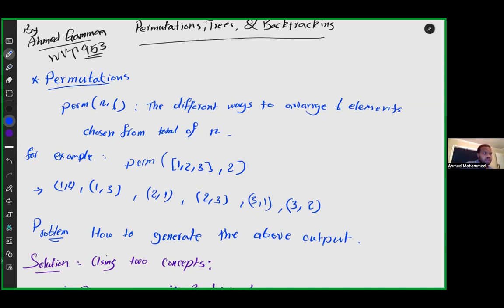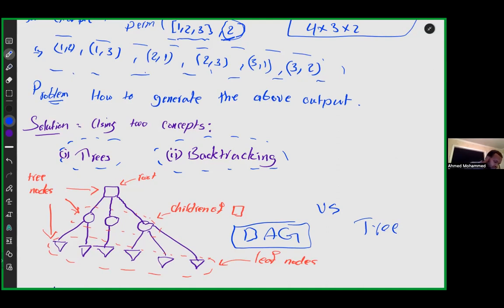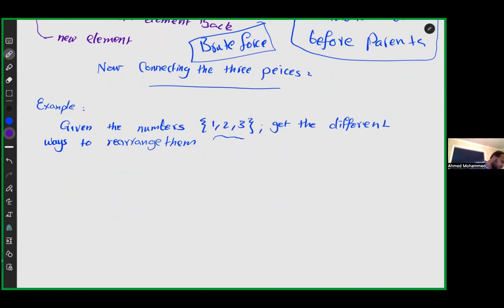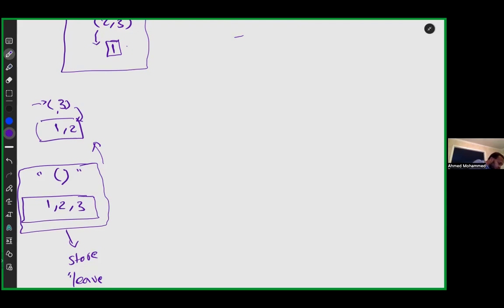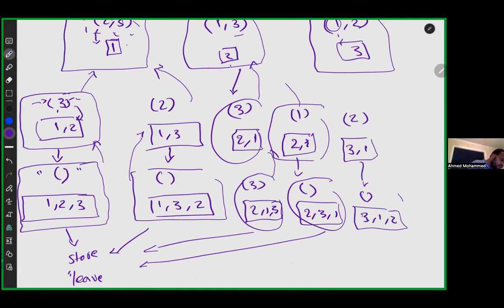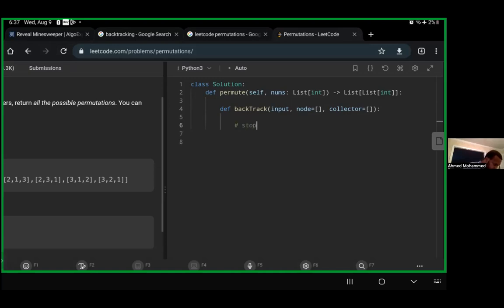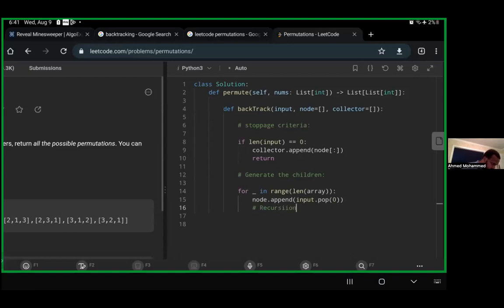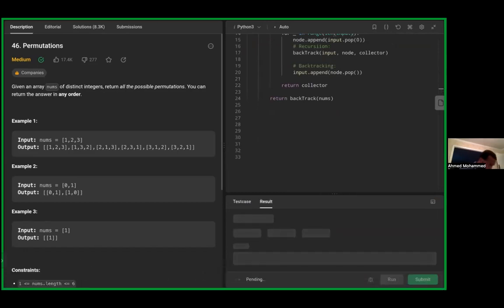Backtracking Made Simple ... Generate Permutations Using DFS Into a Tree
I'm explaining the concept of permutations and backtracking by solving a LeetCode problem of generating permutations.